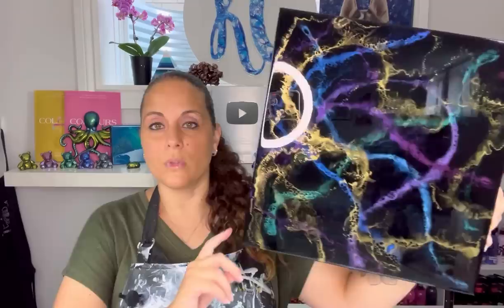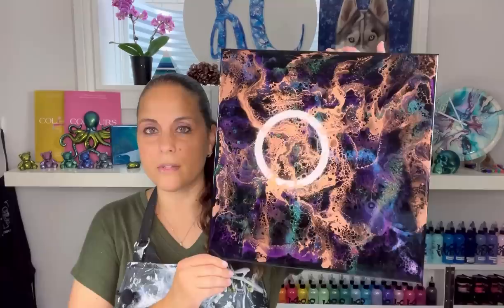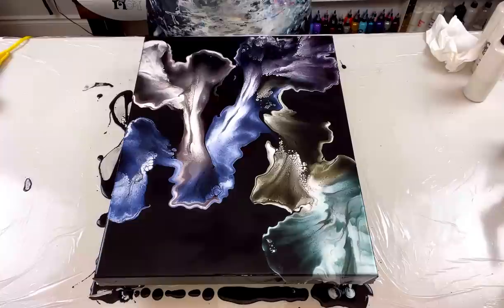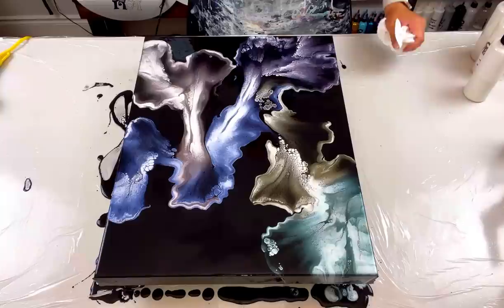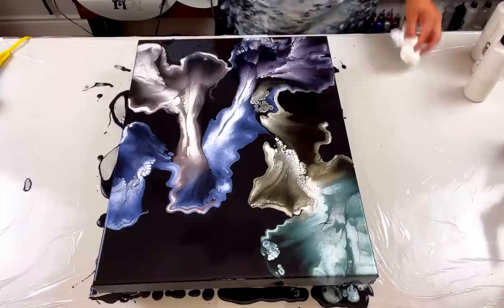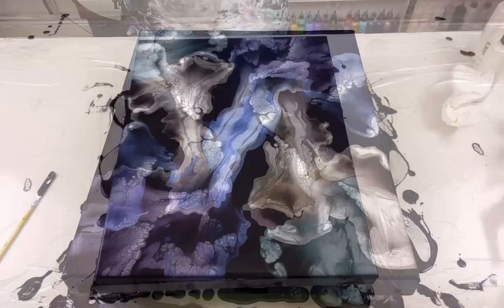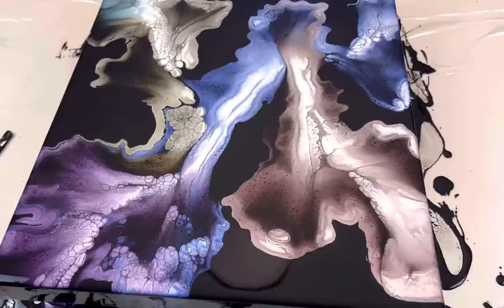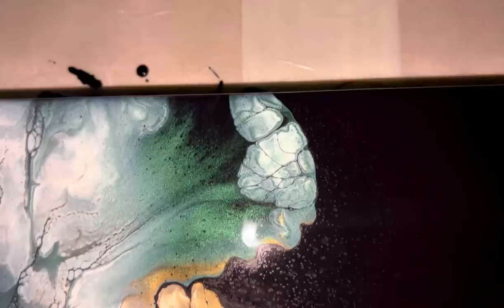# 479 - 🪄 MAGIC PEARLS! 😮 The results are incredible! Acrylic Pour Painting ~ Fluid Art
Colours used:
Base -Oxide Black by Amsterdam
Pearl Violet
Pearl Blue
Pearl Yellow
Pearl Green
Pearl Red
All by Amsterdam

TIME STAMPS
0:00 Intro
8:10 Art for sale!
11:40 Paint colours
14:26 Adding the coloured paints
18:30 Blowing out the paints
22:08 Close up on finished piece
23:39 Final Thoughts

Lolivefe Silicone Mats & More!

Much Love!